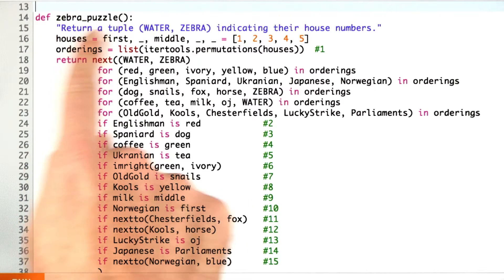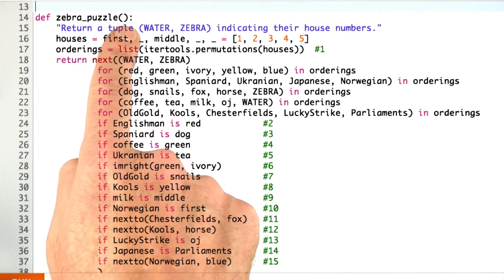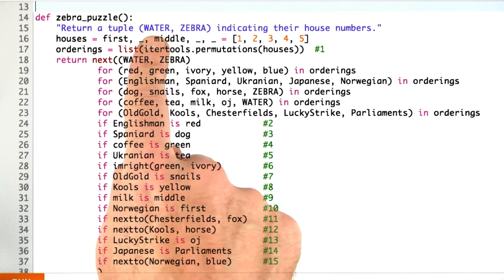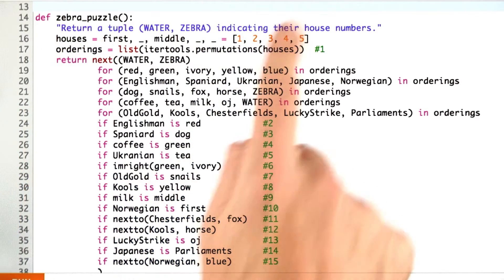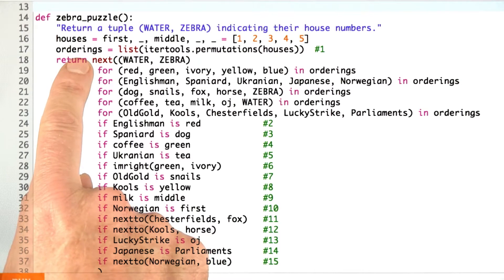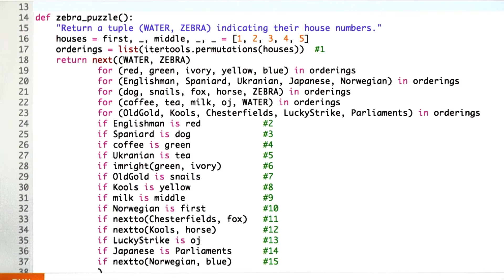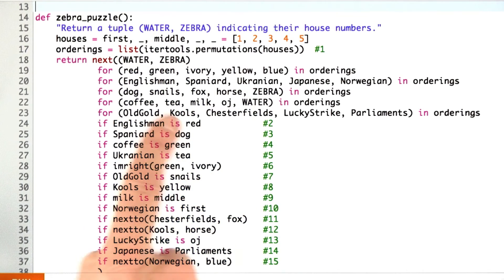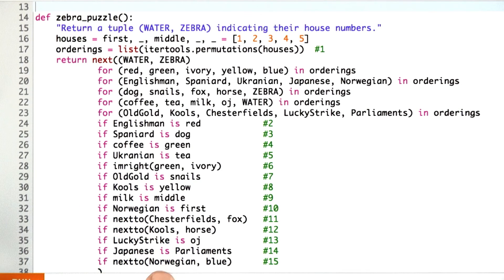Slow Solution - Design of Computer Programs